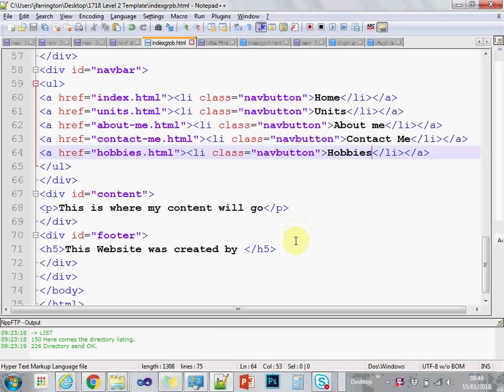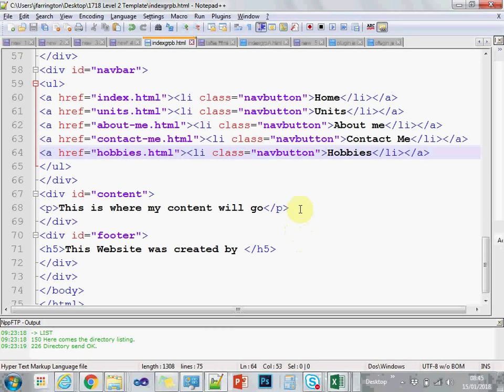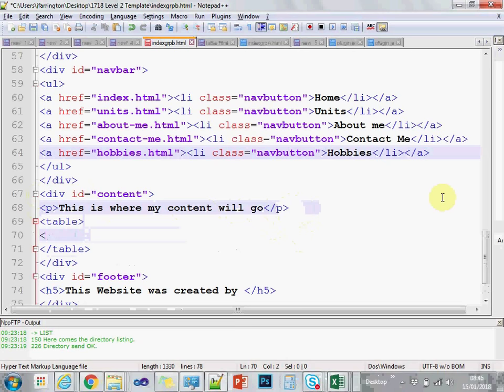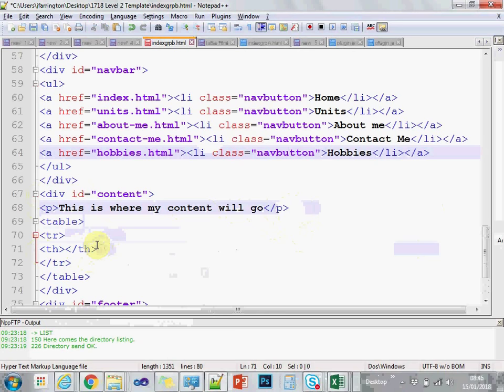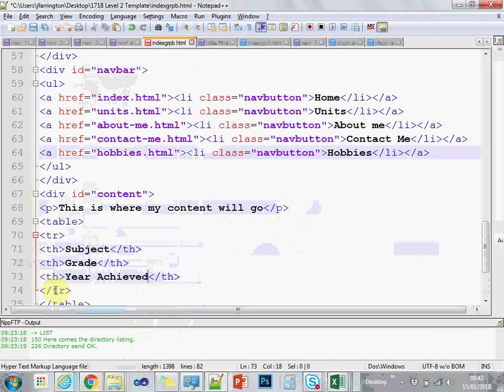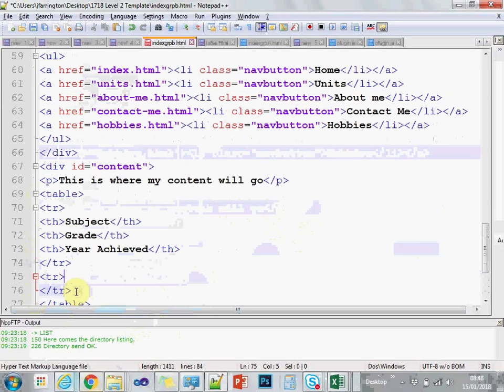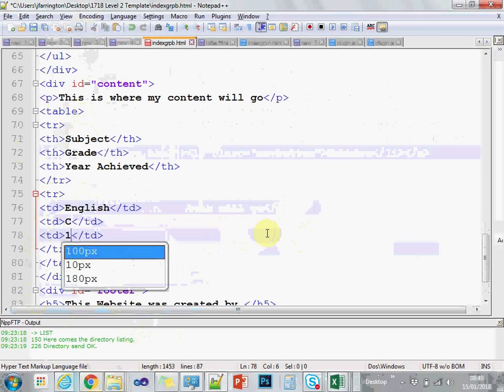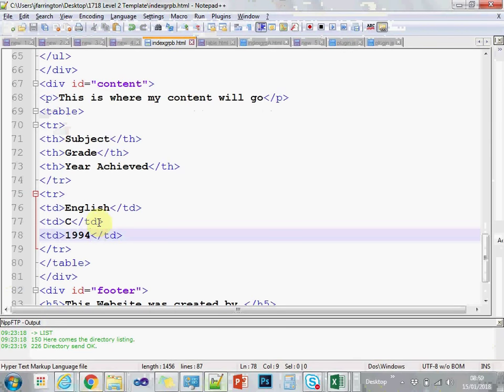how to create a table part 1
HTML table creation